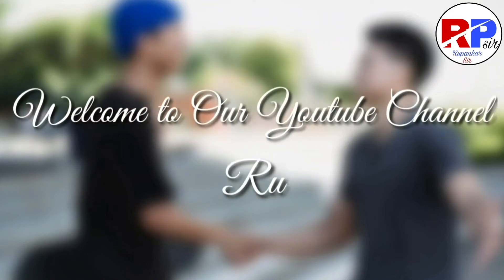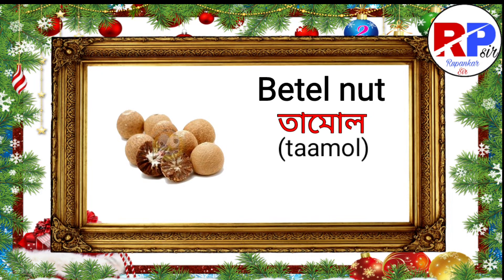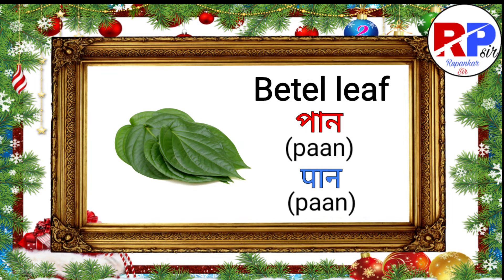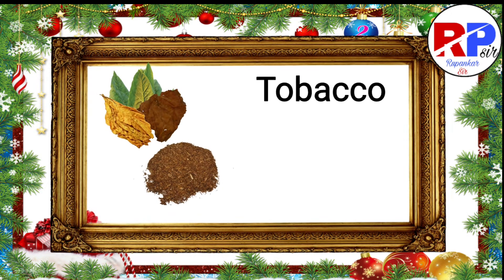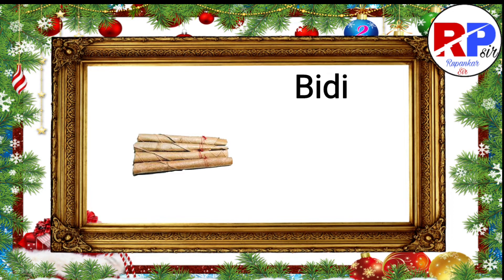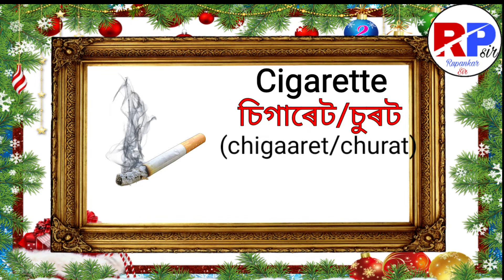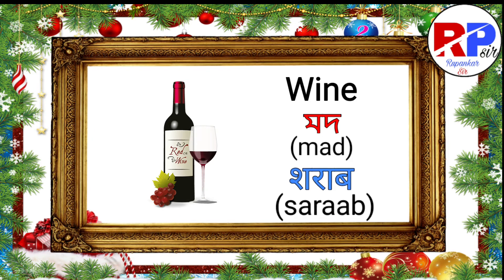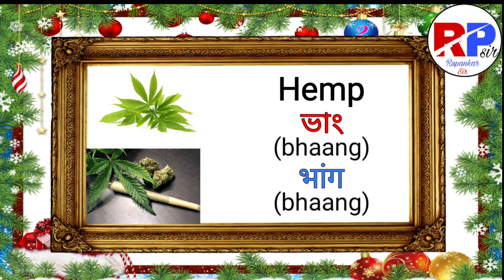Interesting words/English,Assamese and Hindi